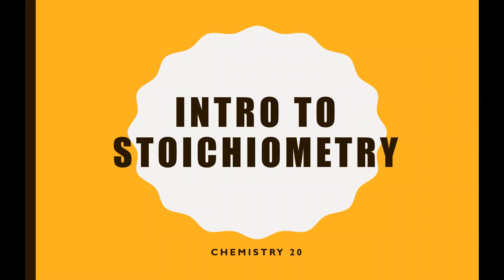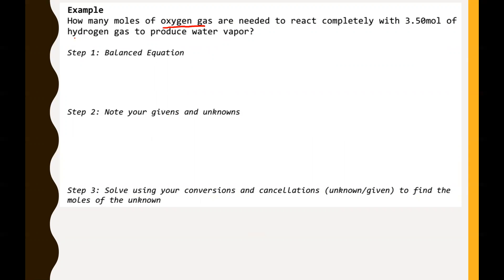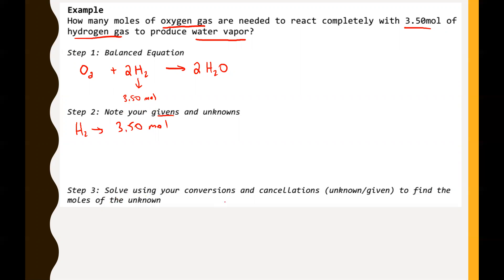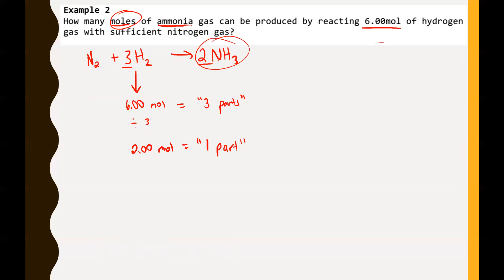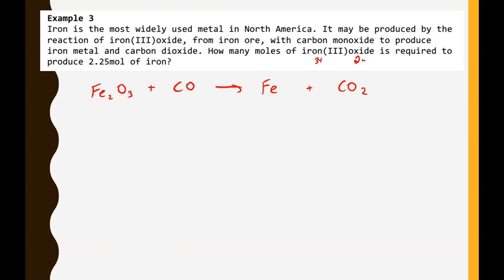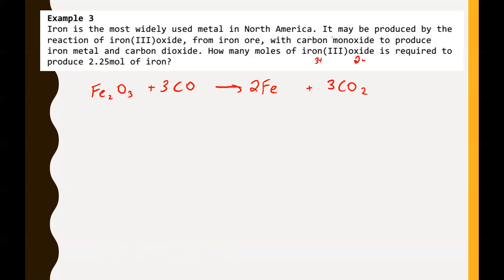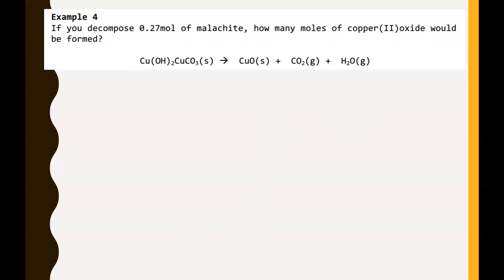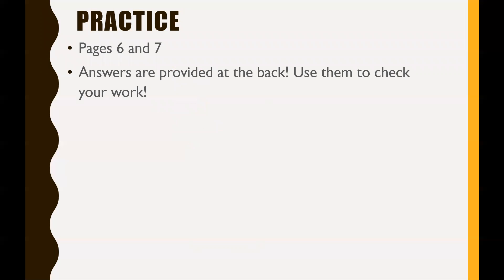Chemistry 20 - Mole to Mole Stoichiometry